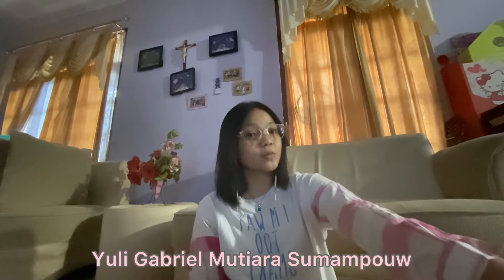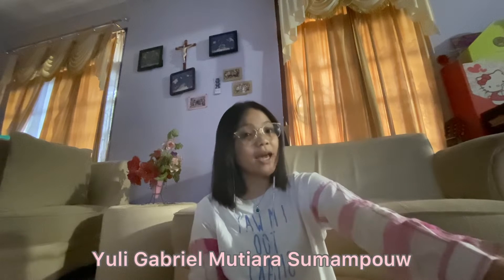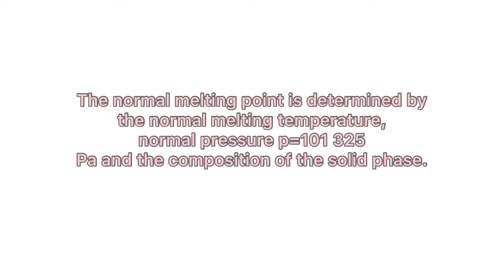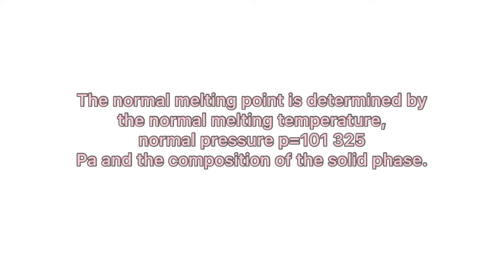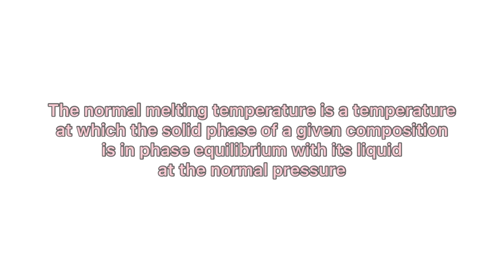Normal Melting Point (Phase Equilibrie)